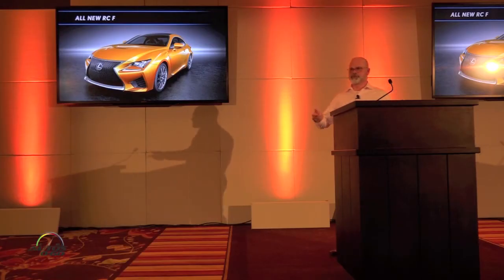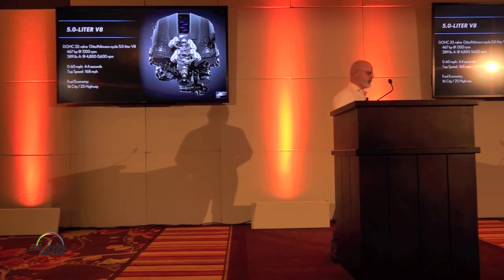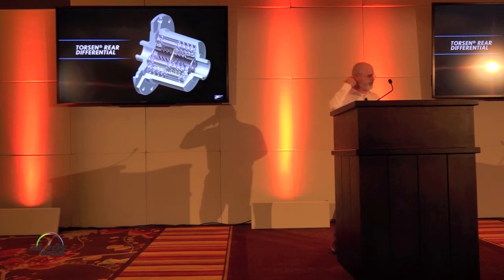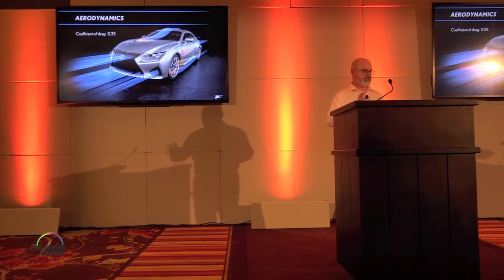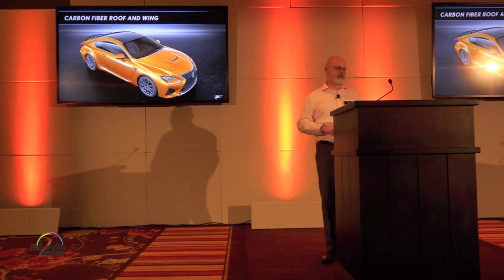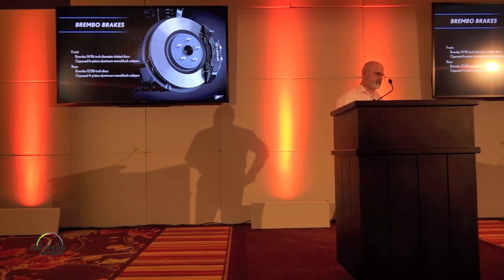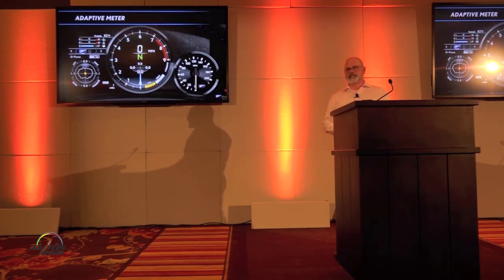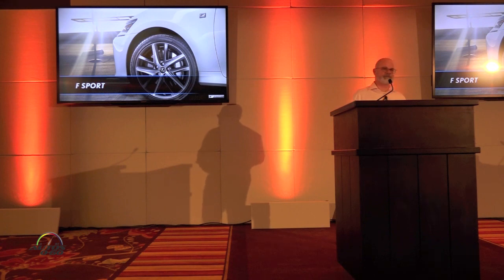2016 Lexus RC F Technical Presentation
Developed alongside the stunning RC sports coupe, the RC F is an extension of the F brand heritage and has elements of the LFA supercar and IS F performance sedan coursing throughout its design. It’s a jolt to the eyes with a more striking version of the RC body outfitted with wider wheels and tires, an active rear wing, air scoops, cooling ducts and available carbon fiber body features components. In the rear, the RC F features functional stacked exhaust tailpipes that make it even more distinctive.

First introduced for 2015 model year, RC F drives into the 2016 model year with Lexus Enform Service Connect and optional orange brake calipers.

Drivers can now opt in for additional peace of mind with Lexus Enform Service Connect. Lexus Enform Service Connect (one-year complimentary subscription) allows customers to remotely view information about certain aspects of their Lexus vehicle via the MyLexusandBeyond mobile application for iOS smartphone users or LexusDrivers.com.  Information includes maintenance alerts, warning light notifications and a vehicle health report that includes email and push notifications for diagnostic information, required maintenance reminders, current vehicle alerts, service campaigns, and more.

The RC F packs a powerful punch with a 467-horsepower version of the F-tuned 5.0-liter V8, backed up by a close-ratio eight-speed Sports Program Direct Shift transmission and available Torque Vectoring Differential.

Lexus developed the RC F to excel on the track as well as the road. Body rigidity, suspension, brakes, tires and all other systems were developed with the expectation that RC F owners would be taking their cars to track day events.

There, they will enjoy the way the car’s electronically enhanced driveline, based on Lexus’ Vehicle Dynamic Integrated Management (VDIM), enables average drivers to get closer to limits previously attainable only by trained professionals. The same systems offer enhanced levels of active safety on the road.